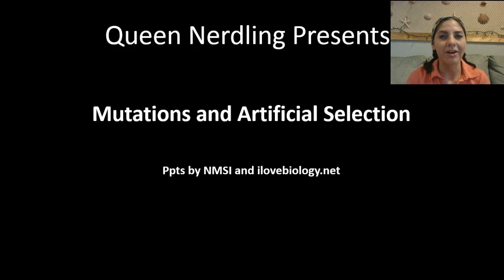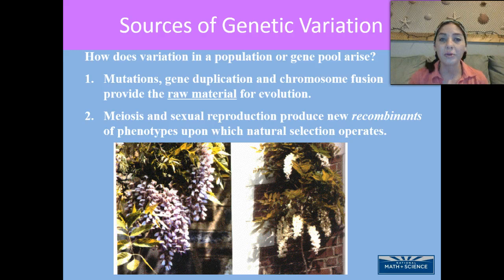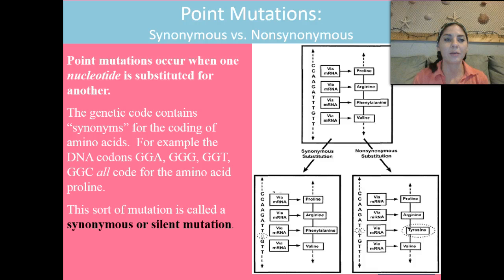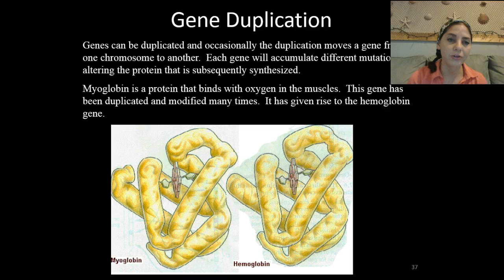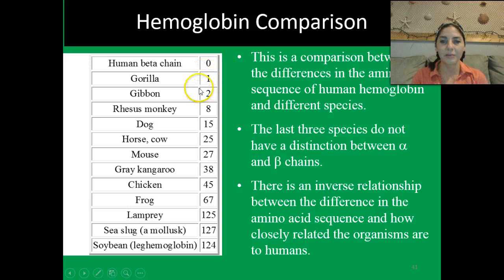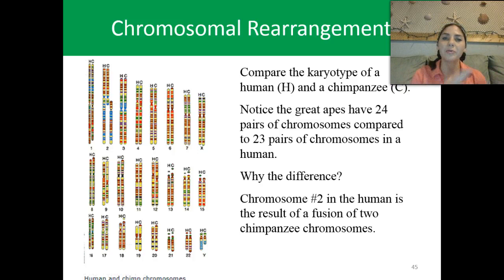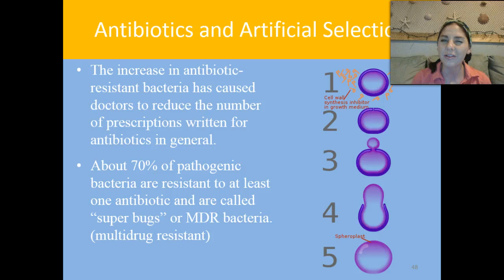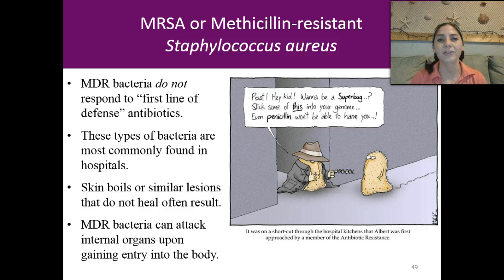Mutations and artificial selection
Queen nerdling describes the types of mutations including point mutations and frame shift mutations.  She explains the difference between synonymous and non synonymous point mutations.